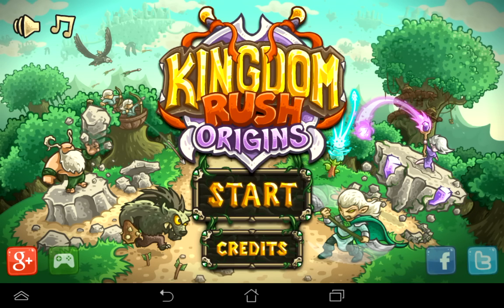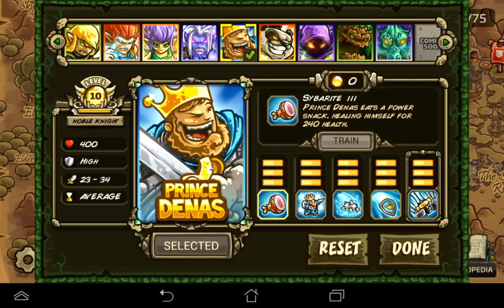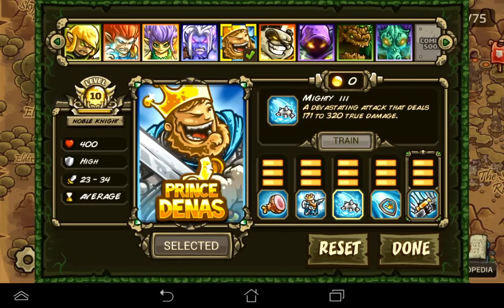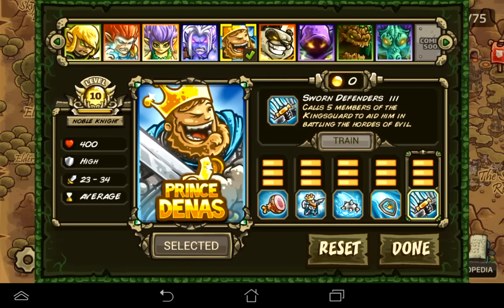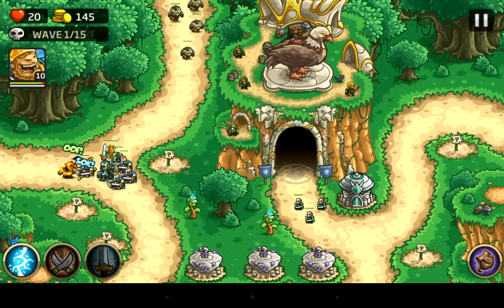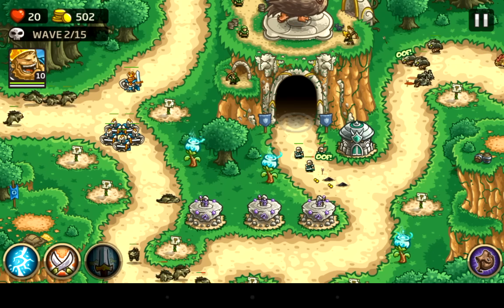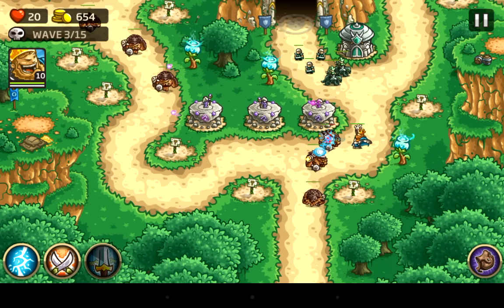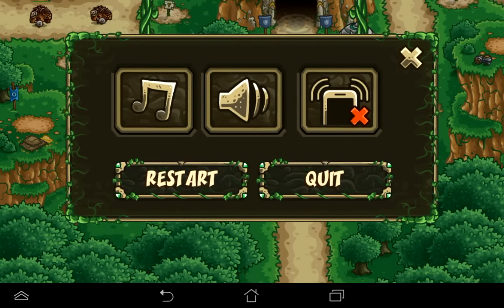Kingdom Rush Origins Prince Denas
A preview/review of Kingdom Rush Origins' hero Prince Denas!

Kingdom Rush Origins is produced by Iron Game Studios.